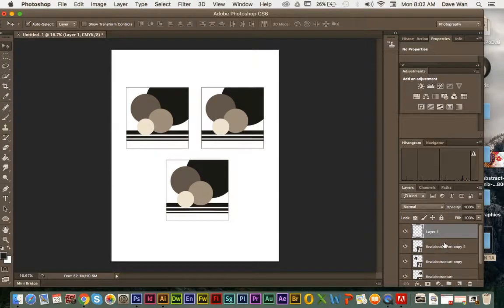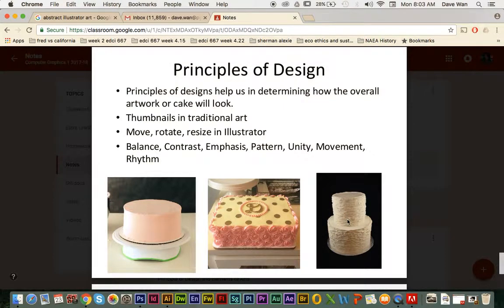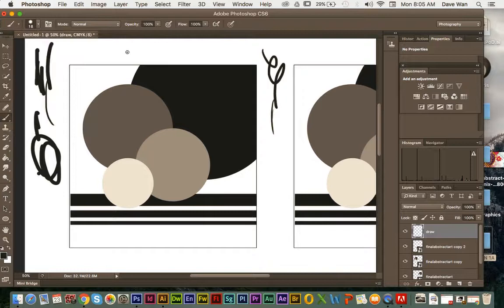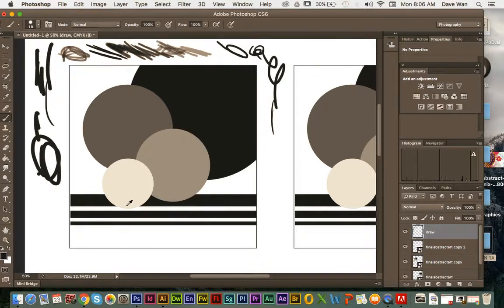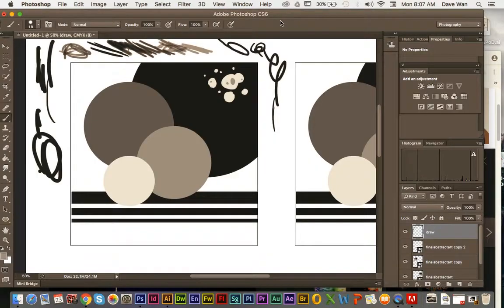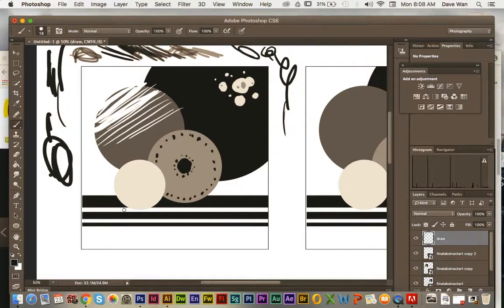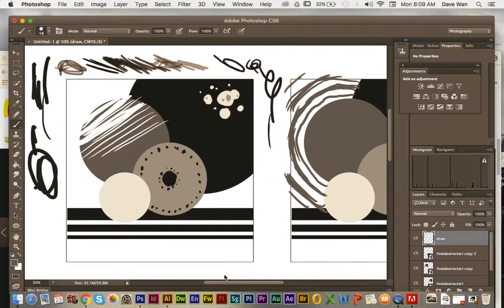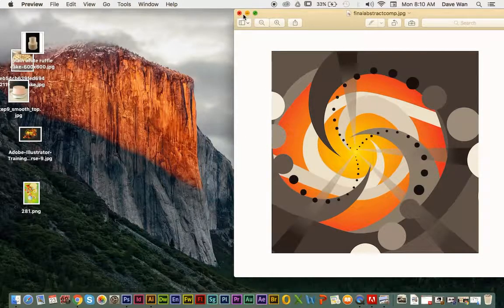abstart art rough sketches part 2